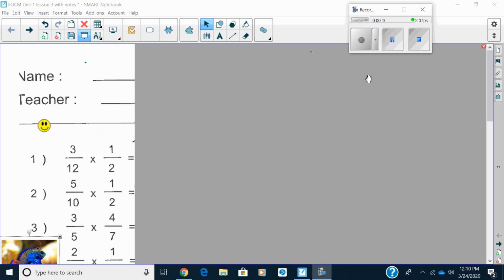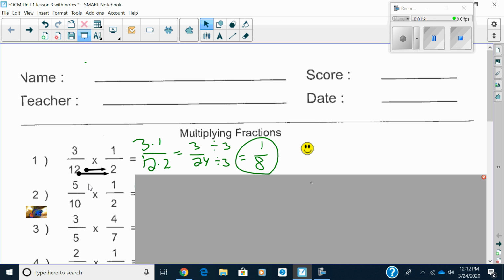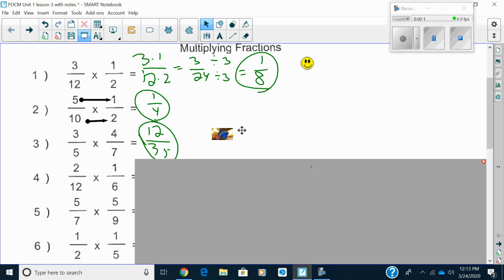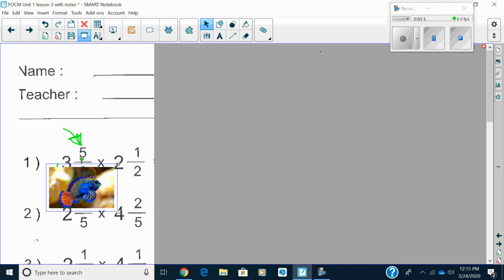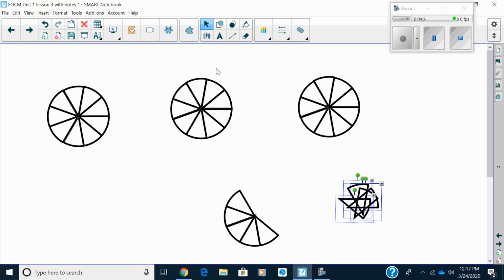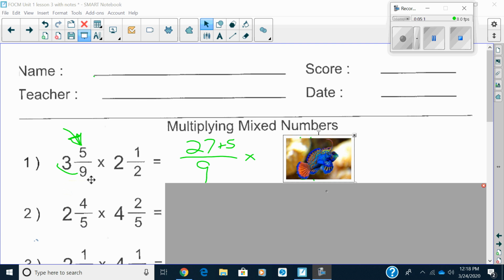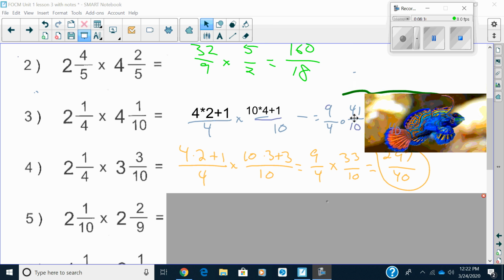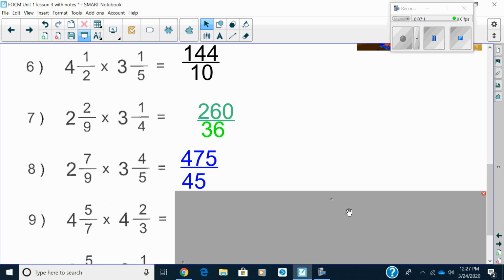FOCM Unit 1 lesson 3 review multiplying fractions and mixed numbers